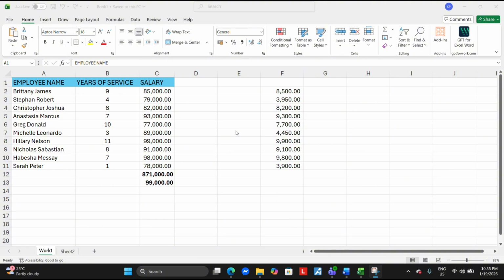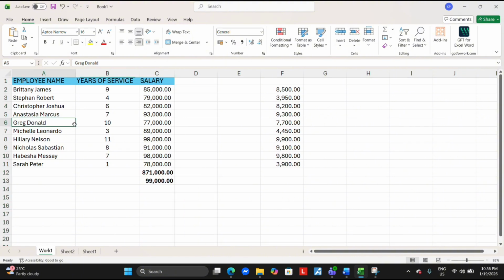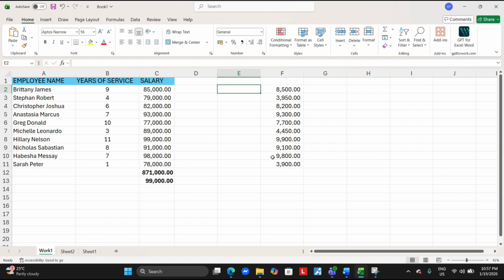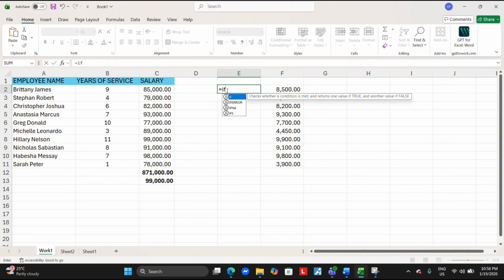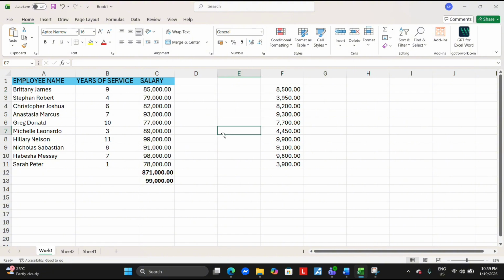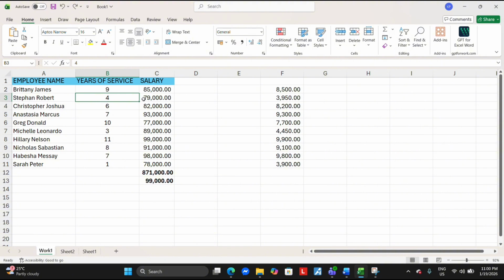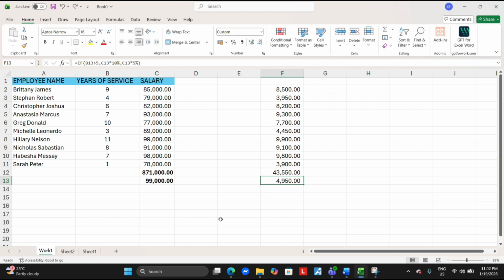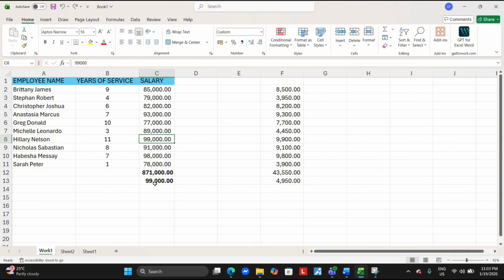Excel Tutorial - Beginners